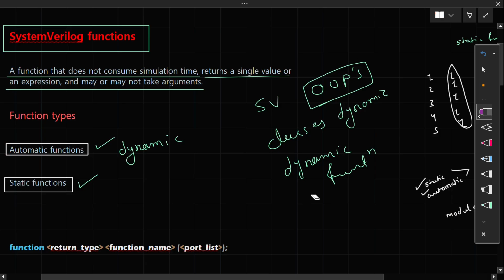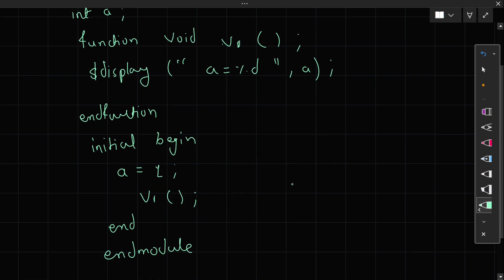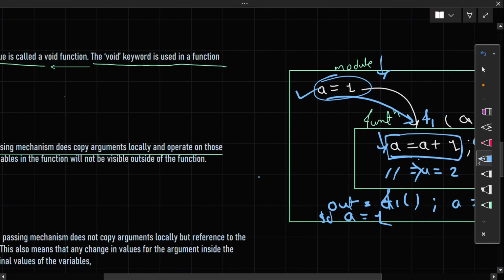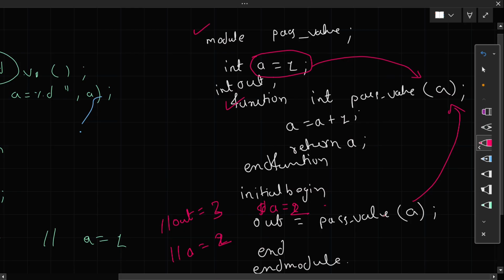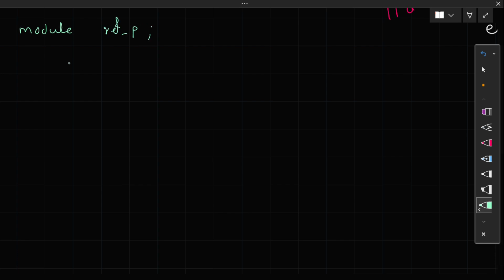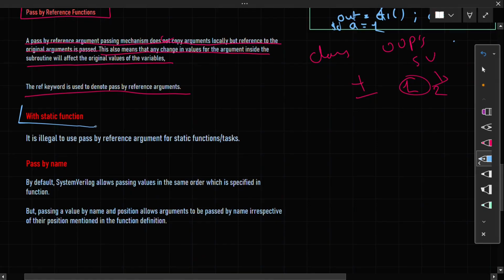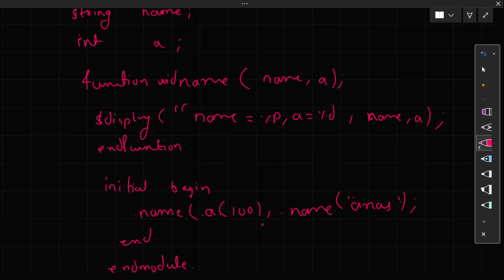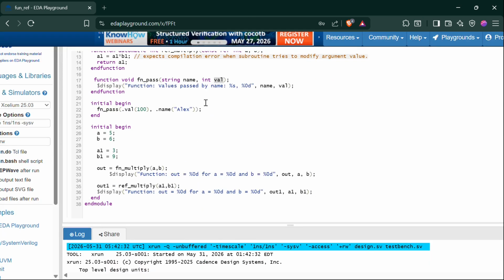SystemVerilog Pass by Value, Pass by Reference & Pass by Name Explained | Examples & Simulation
Welcome to another SystemVerilog tutorial from Chip Logic Studio (CLS).

In this video, we explore one of the most important concepts in SystemVerilog functions and tasks: Parameter Passing Methods.

Understanding how data is passed to functions and tasks is essential for writing efficient, reusable, and bug-free SystemVerilog code. This concept is widely used in RTL design, verification environments, UVM testbenches, and VLSI projects.

✔ Pass by Reference (ref)

✔ Pass by Name

Using practical examples and simulation outputs, you'll learn how each method works, how data is transferred between caller and function/task, and when each technique should be used.

By the end of this video, you'll clearly understand the advantages, limitations, and real-world applications of each parameter passing method in SystemVerilog.

📚 Topics Covered

✔ Introduction to Function and Task Arguments

✔ Pass by Value Explained

✔ Pass by Reference (ref) Explained

✔ Pass by Name Explained

✔ Difference Between Value, Reference, and Name Passing

✔ Memory Behavior of Function Arguments

✔ Simulation and Output Analysis

✔ Interview Questions on Function Arguments

✅ SystemVerilog Beginners

✅ VLSI Engineers

✅ Verification Engineers

✅ FPGA Developers

✅ UVM Learners

✅ Anyone Learning SystemVerilog

Chip Logic Studio is dedicated to teaching Verilog, SystemVerilog, Digital Design, RTL Design, FPGA Development, ASIC Design, and Verification concepts through practical examples and simulations.